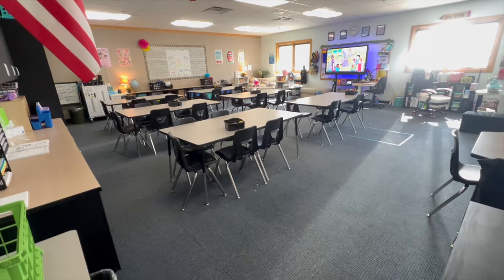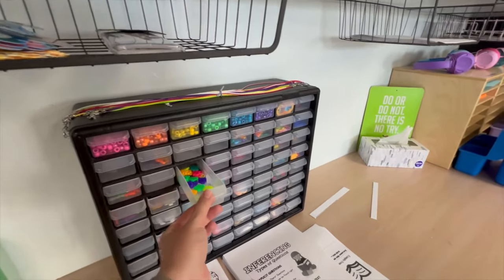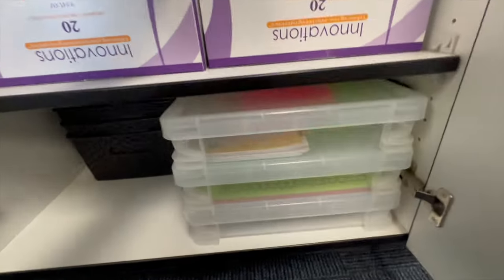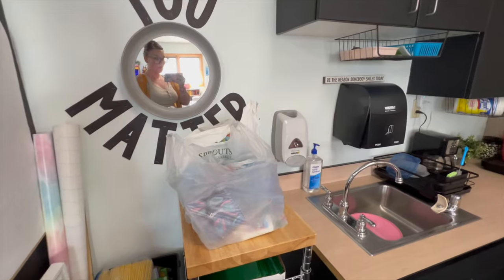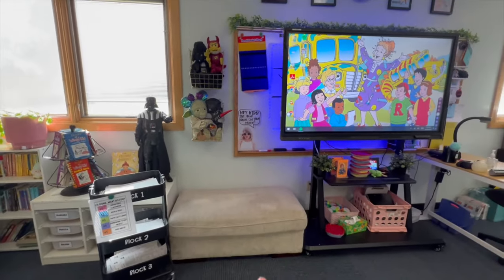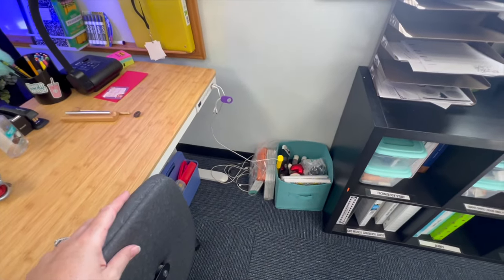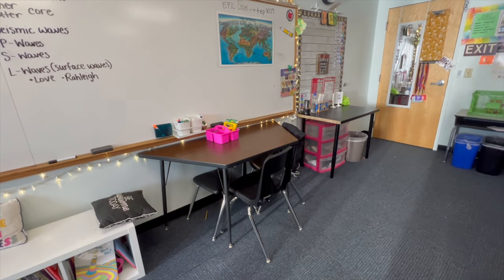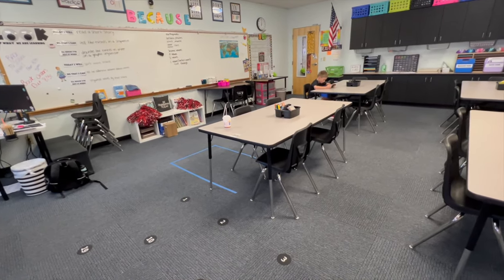Classroom Tour 2024 2025